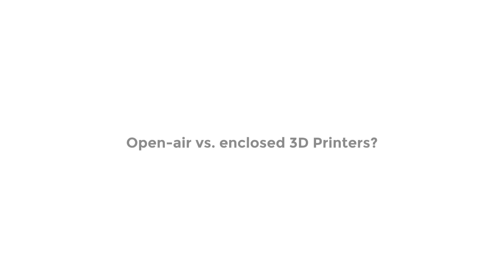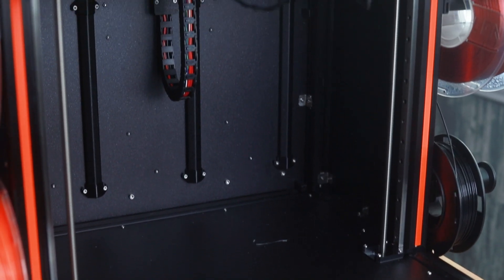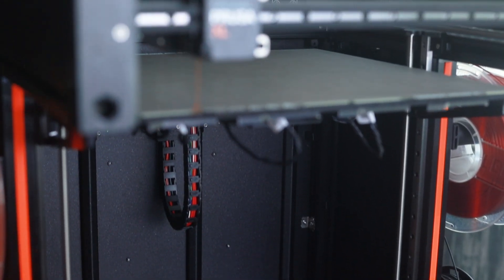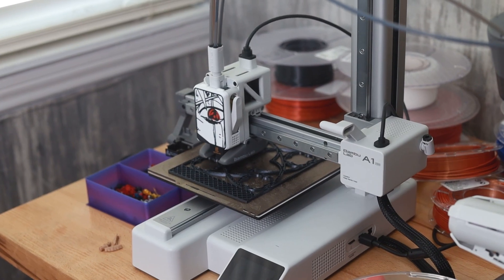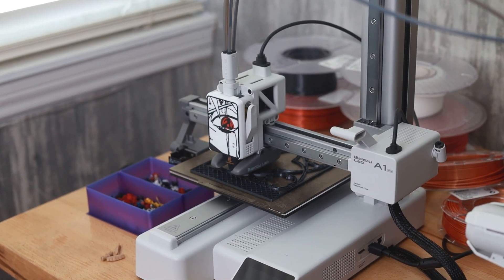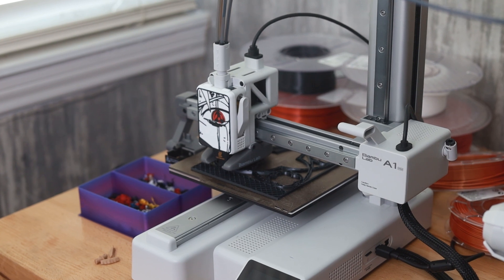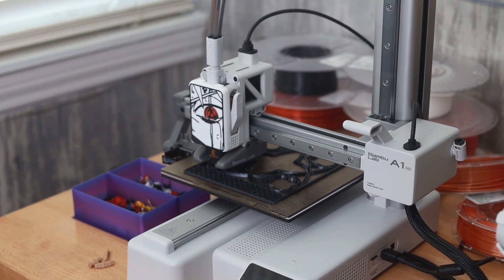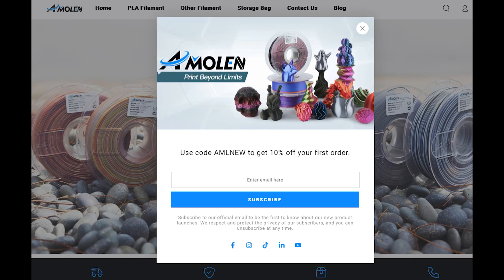Amolessons: Enclosed vs. open-air 3D Printers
In this weeks episode, we discuss the differences between Enclosed and open-air 3D printers.